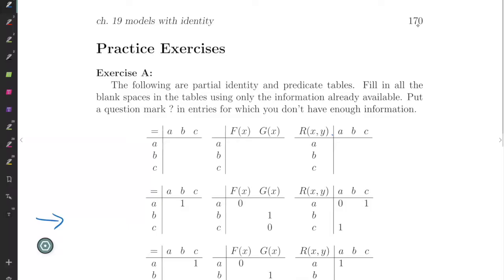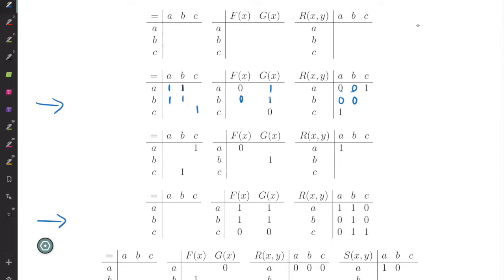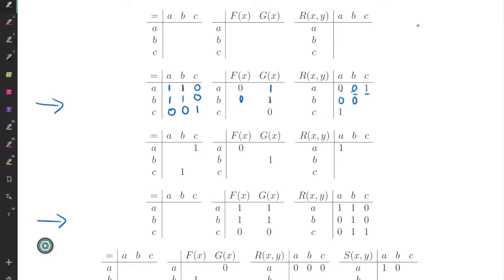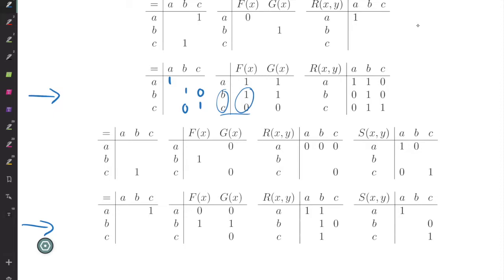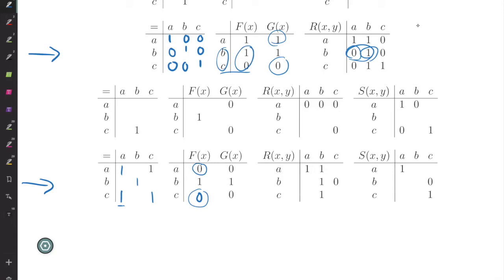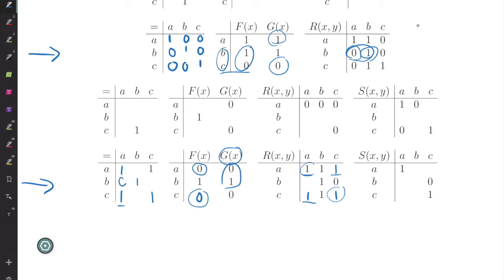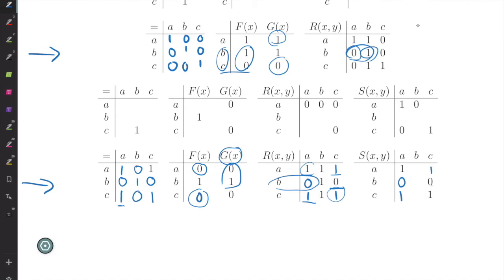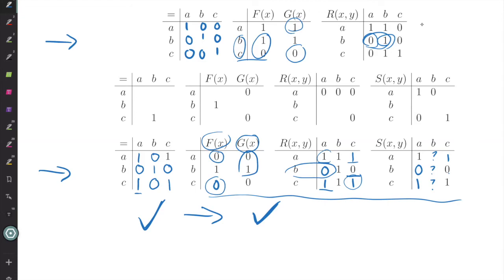Tutorial 9 - 5-6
Filling in identity and predicate tables, indiscernability of identicals